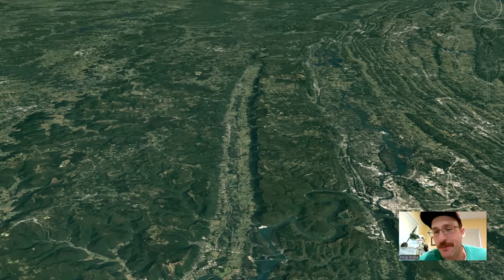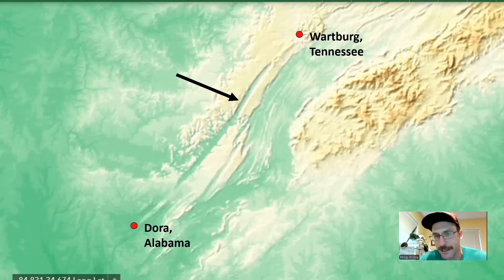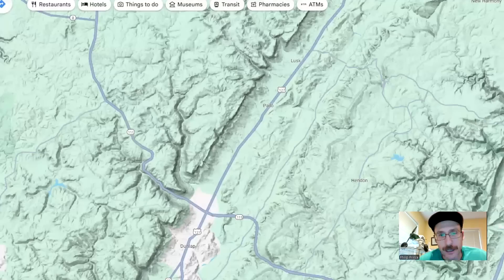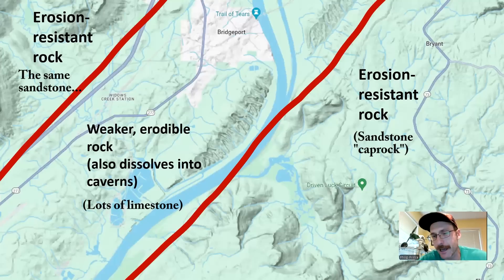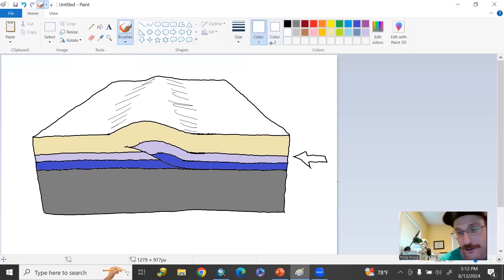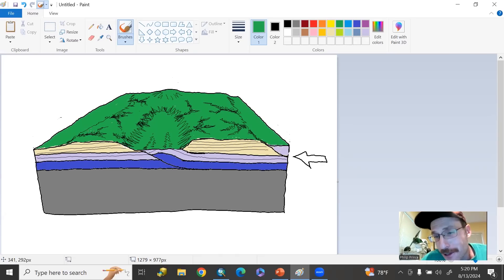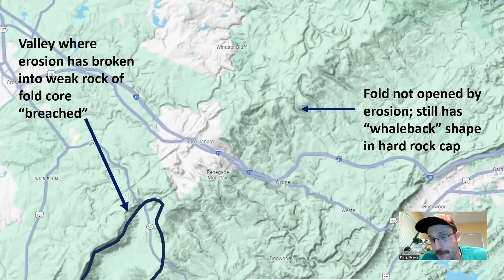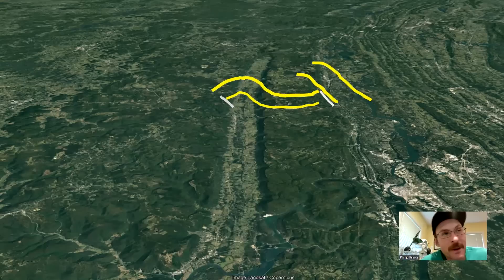How did an ancient geologic fault line form this 120 mile long valley?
Today's Appalachian Mountains are a product of long-term erosion interacting with much older geologic structures. The Sequatchie Valley is one of the best examples of how Appalachian landscapes are a product of erosional forces sculpting existing folds within the bedrock. One of the Sequatchie Valley's most interesting aspects is that a fault runs for most of its nearly 120 mile (200 km) length. The role of the fault in actually forming the valley is not immediately obvious, and a look at the landscape, along with a Microsoft Paint sketch, are necessary to see how the fault and the rocks interact to make one of the regions longest landforms.